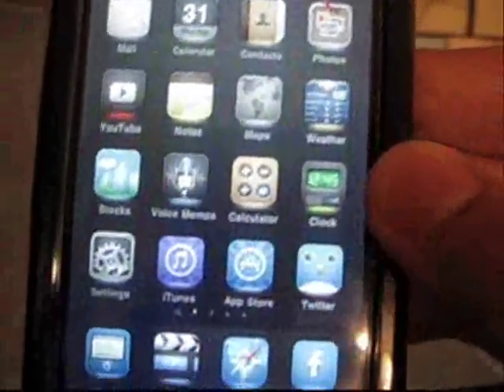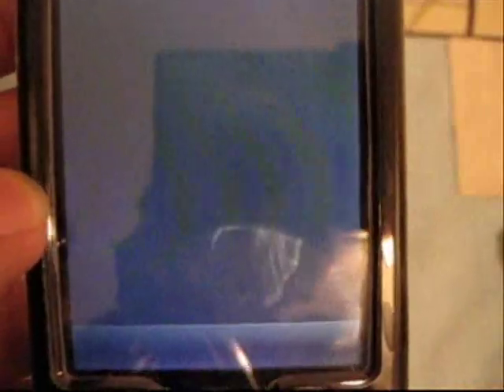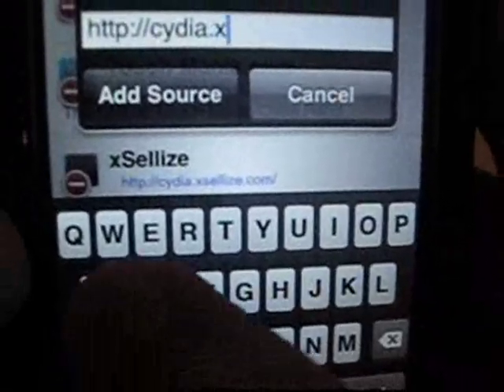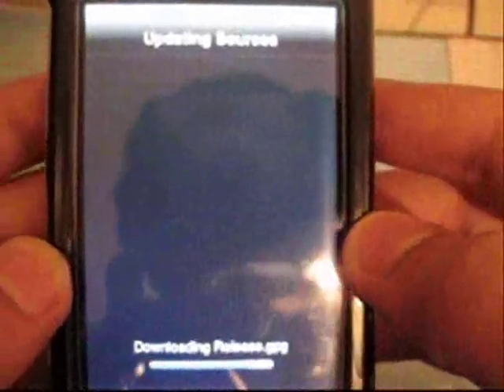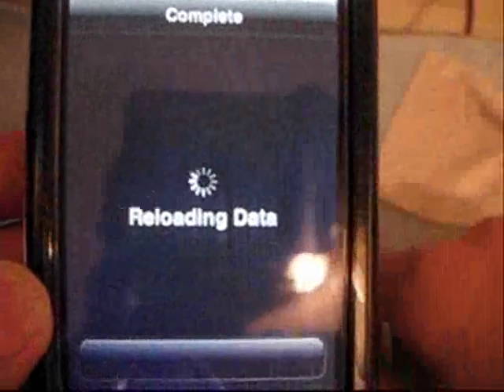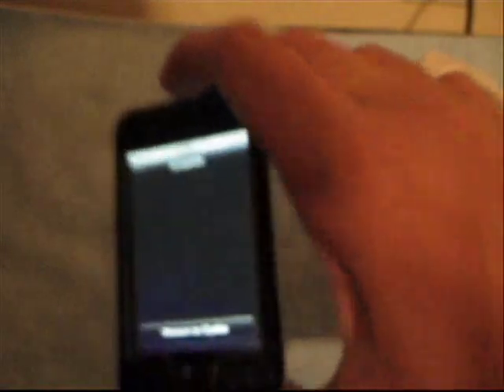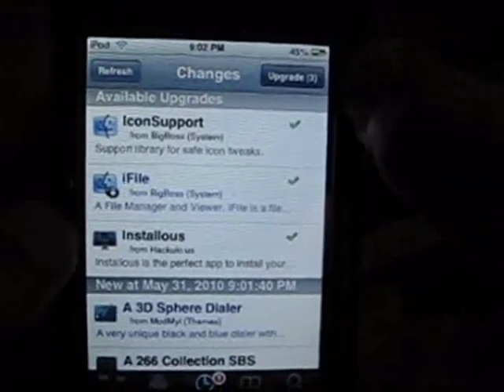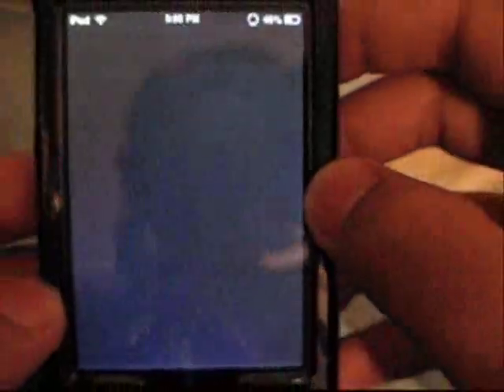How to Get the iLLumine Theme on cydia.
This Theme Was Removed From Cydia.